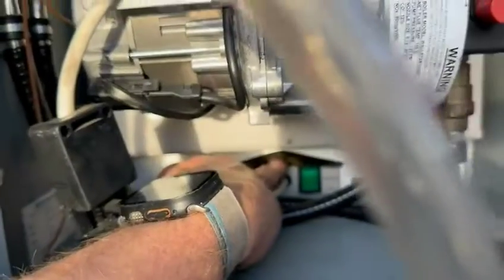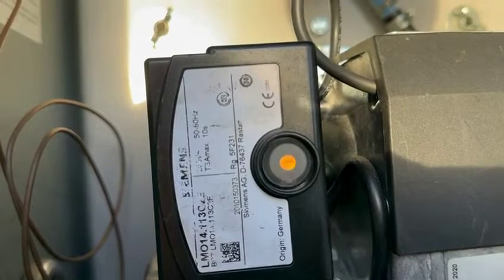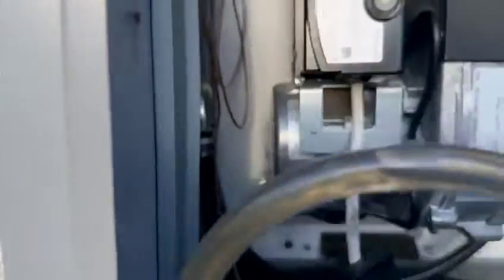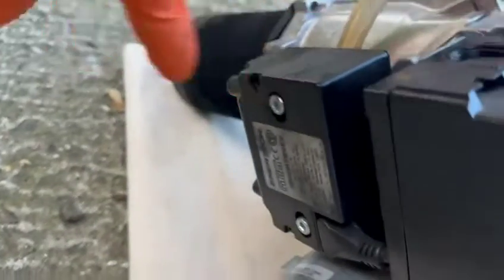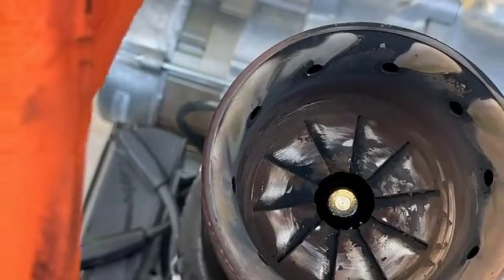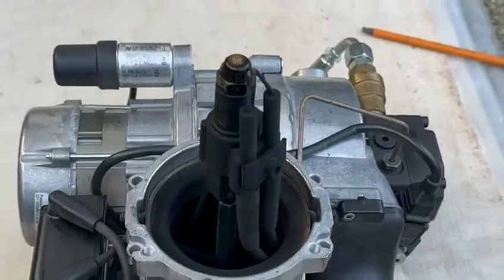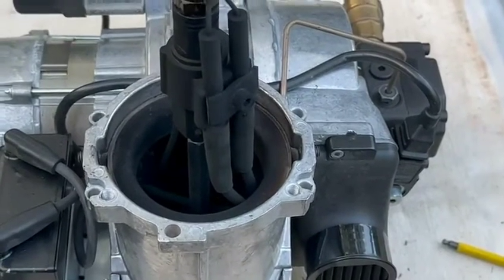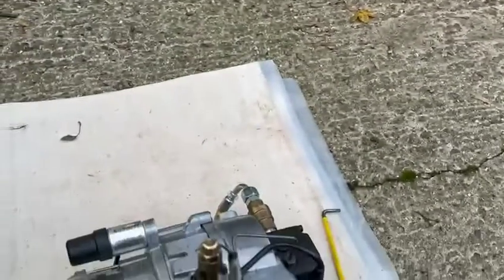HRM Wallstar Oil Fired Boiler Breakdown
Today Rob attends an HRM Wallstar oil fired boiler breakdown, and goes through the process of how to diagnose what the fault is, and then fixing it.